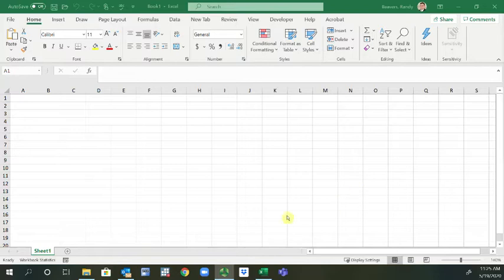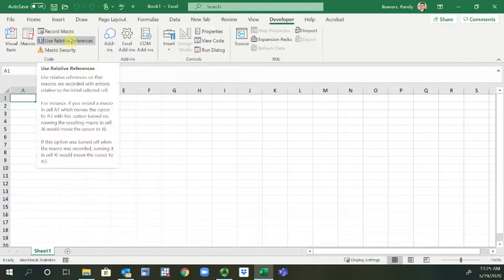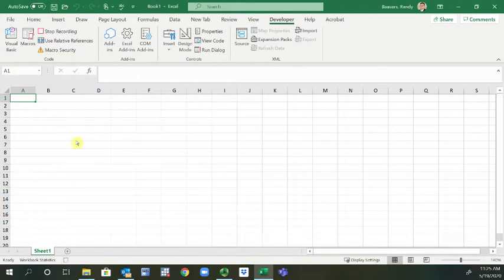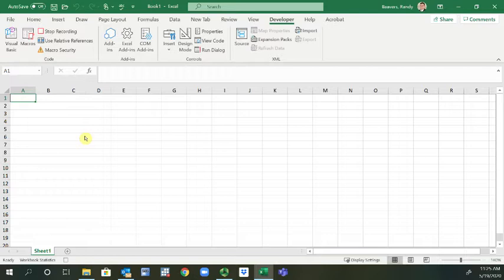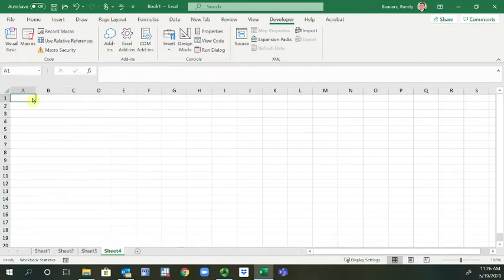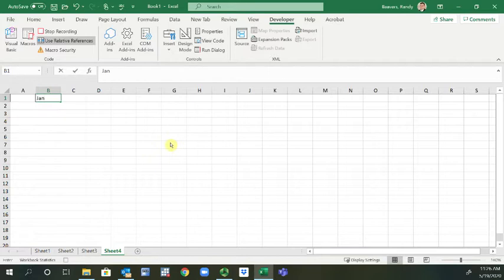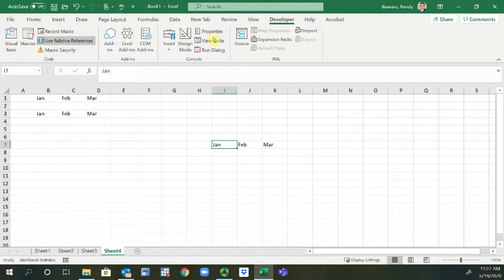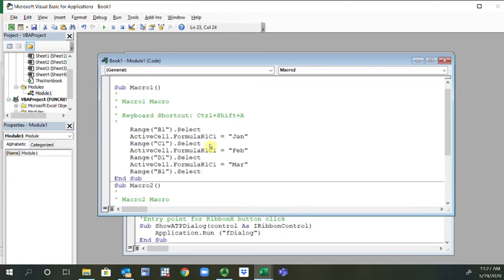VBA: Recording Absolute vs Relative